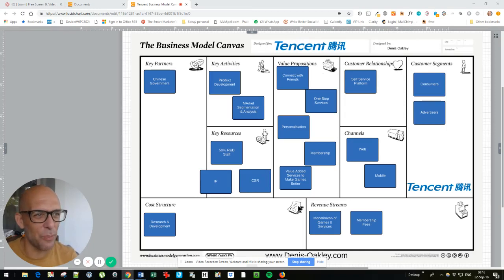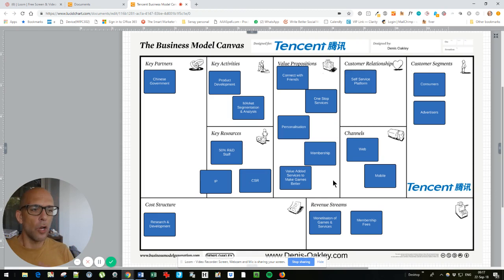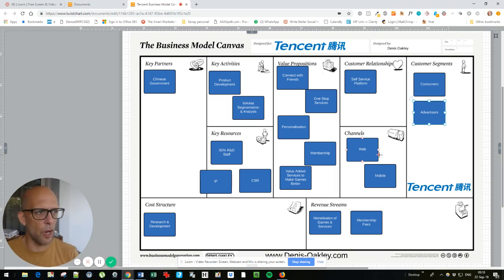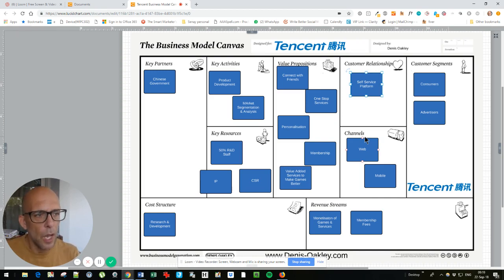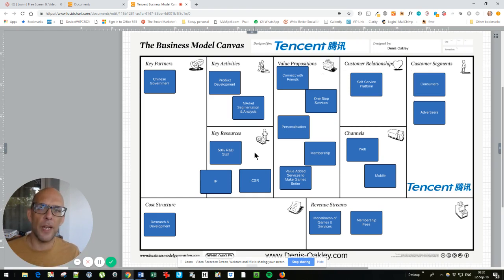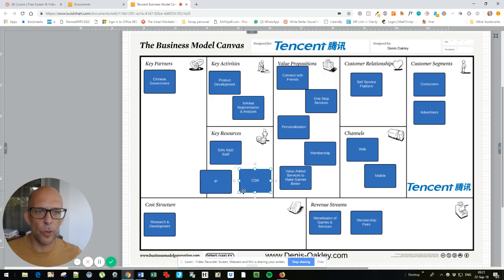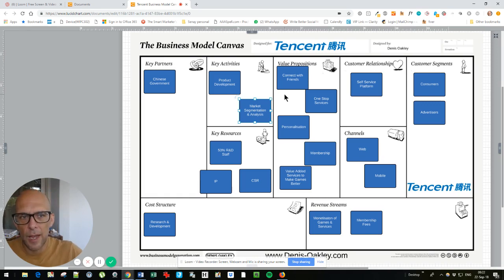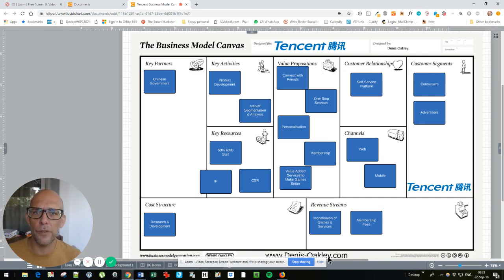What is the Tencent Business Model?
In this edition of the Business Models of Technology Companies I'm talking about Tencent's business model using the business model canvas.

In the video I use the Tencent business model canvas to show who it's key customers are and the value proposition it offers them. I describe how Tencentcommunicates with its customers and it's key marketing and distribution channels. Finally I cover how Tencent monetises it's business model.

How does Tencent deliver value to customers? I then look at the infrastructure side of the Tencent Business Model Canvas to show how it uses key resources to deliver the key activities that are required to keep users engaged on and return to its platforms and the partnerships that it needs to do this. Finally I look at how much this all costs.